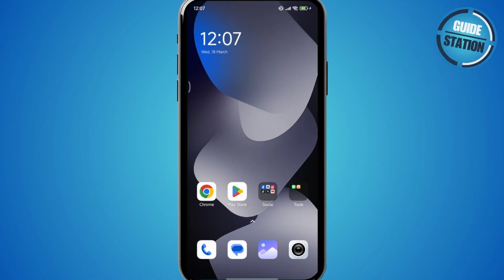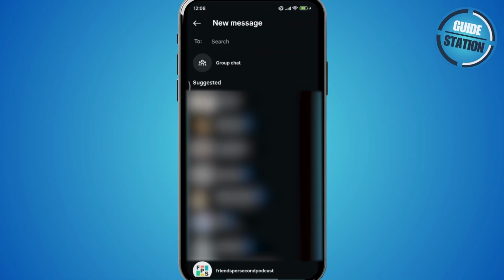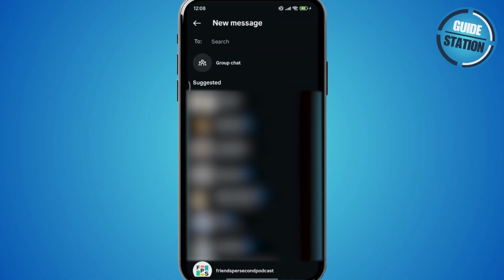How To Create Broadcast Channel On Instagram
How do I create a broadcast channel on Instagram? In this video tutorial, I'll show you how to set up your own broadcast channel to share updates with followers. Enjoy!